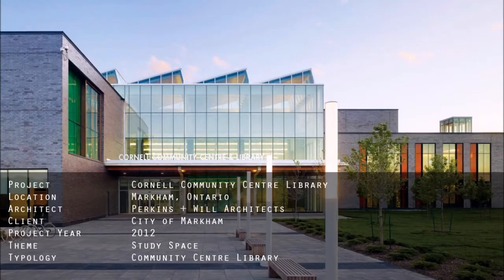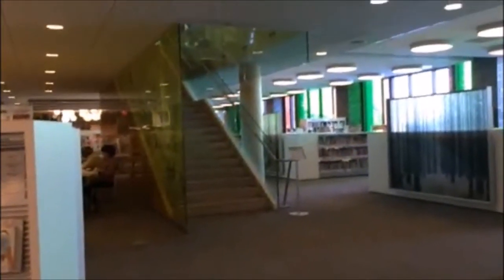Study Space: Cornell Community Centre Library / Boston Public Library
Ryerson University
Department of Architectural Science
ASC 201 Design Studio I   Editor: YSABEL ARBOLEDA